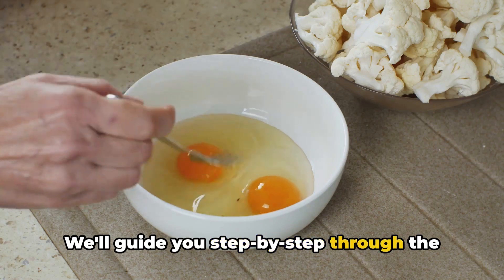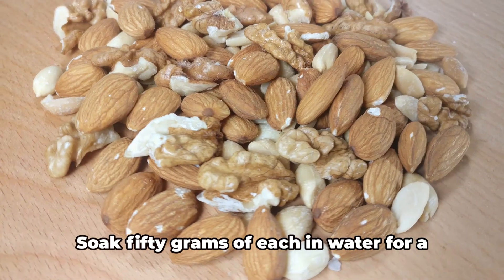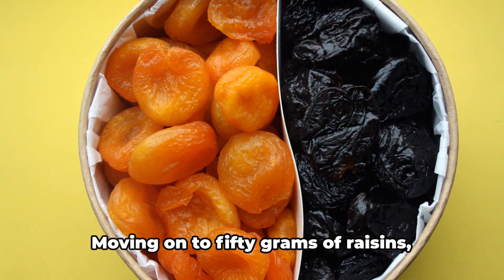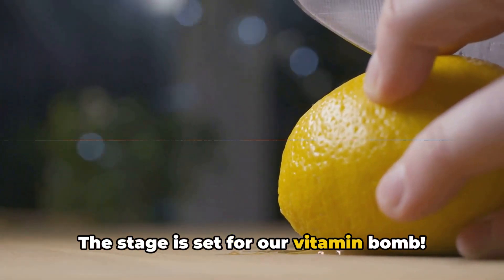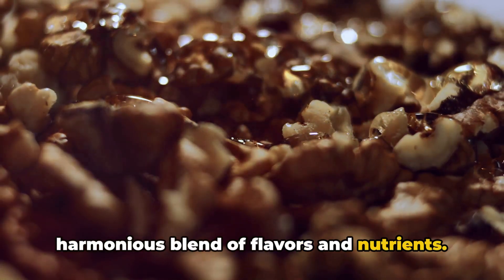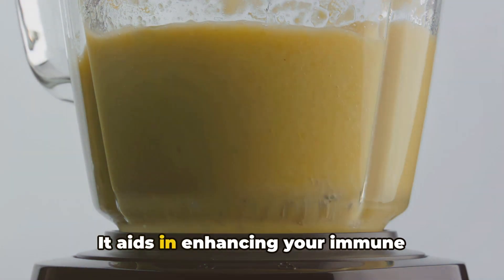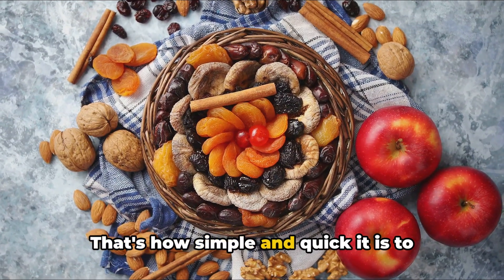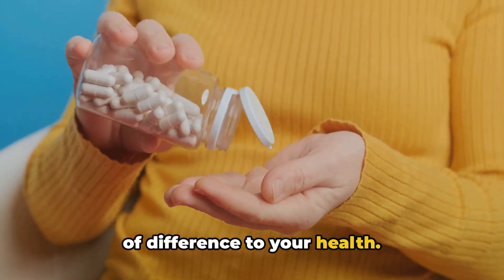A 95-year-old woman eats 1 spoon a day. She runs like a young girl! (Vitamin Bomb A Natural Remedy)